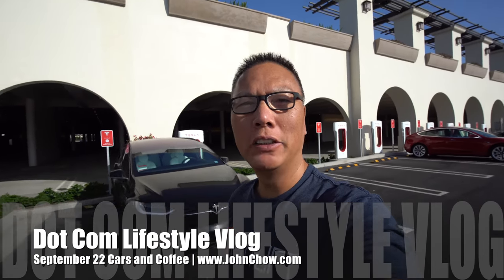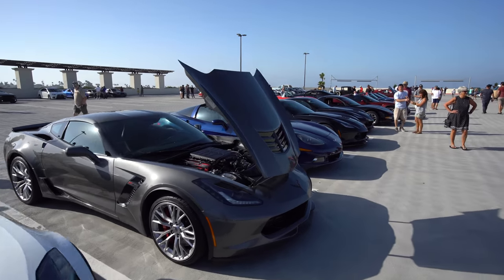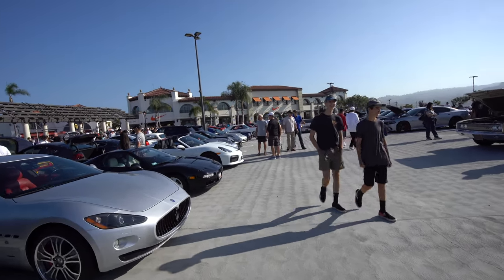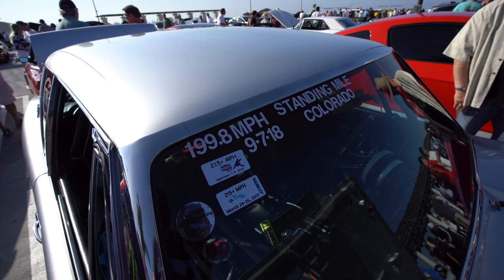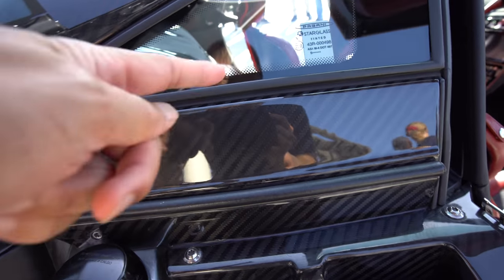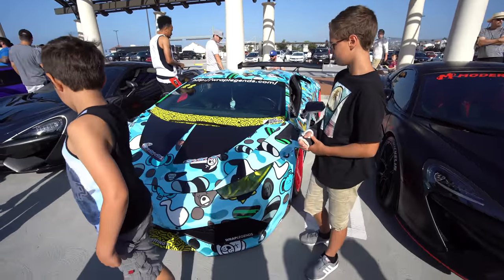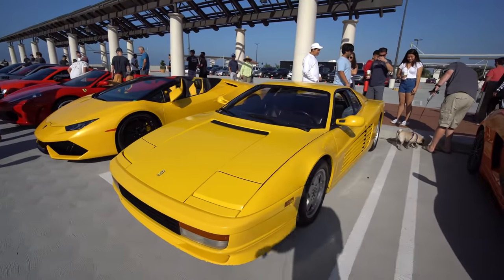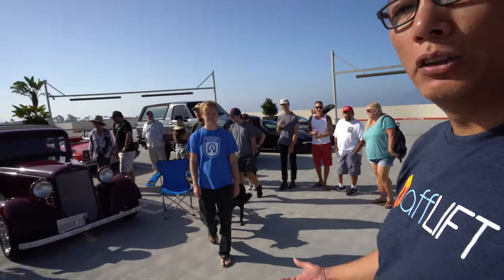Insane Pagani Huayra BC Supercar at Cars and Coffee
I check out the insane Pagani Huayra BC at this week's South OC Cars and Coffee. Plus lots of other cars as well. Enjoy!

3 Legged Thing Rick Tripod